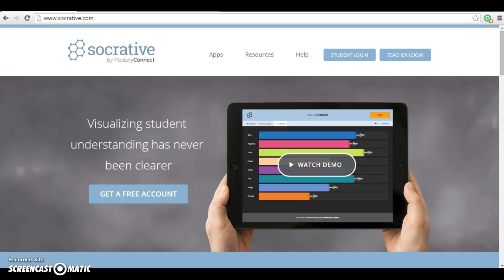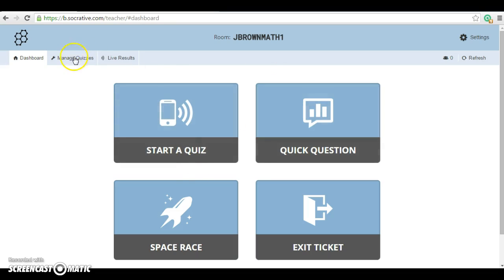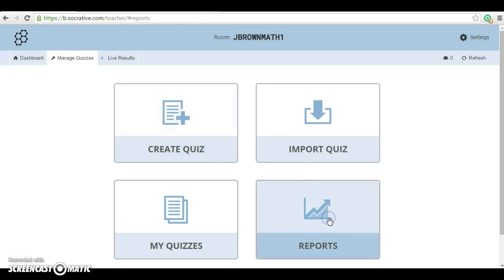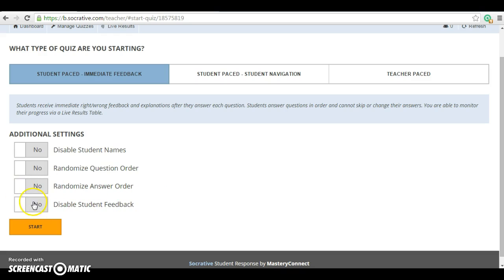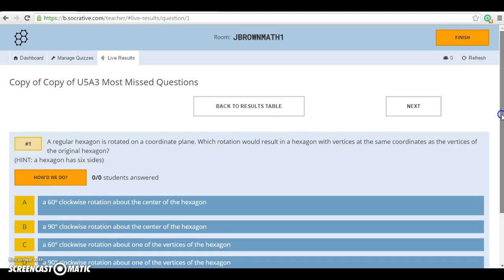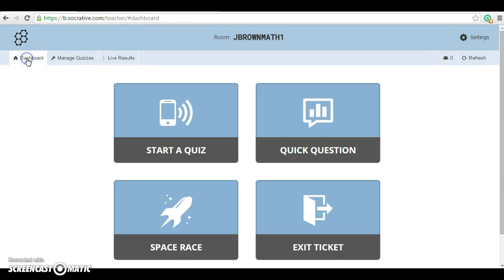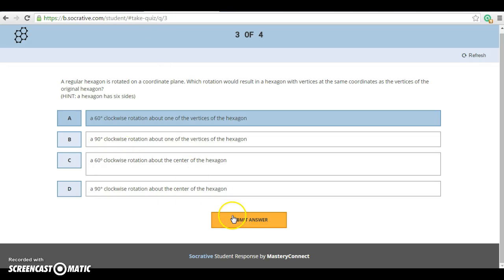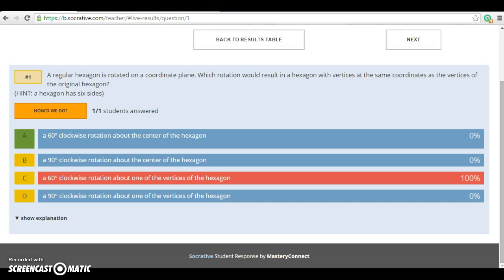Formative Assessment: Socrative App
Socrative App is a great tool for students and teachers to use for quick and easy feedback and can be used on any device.